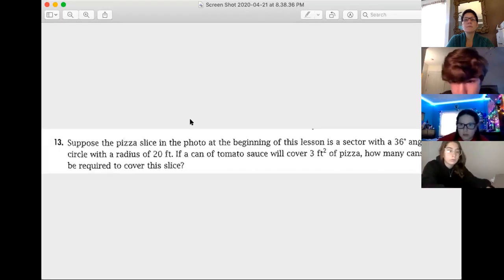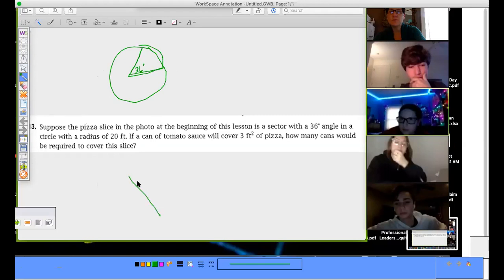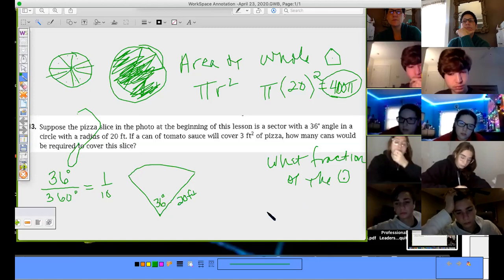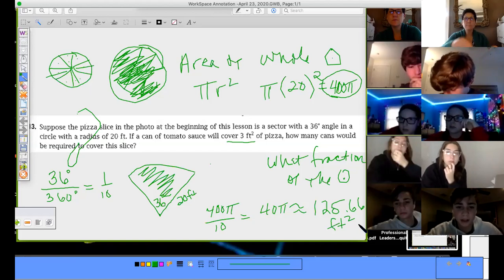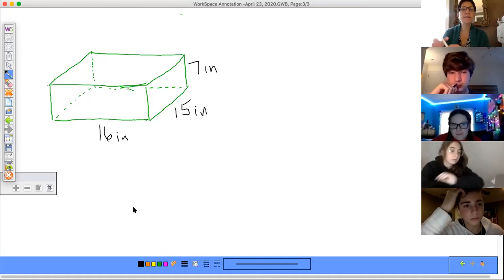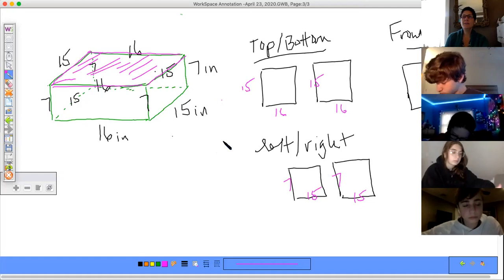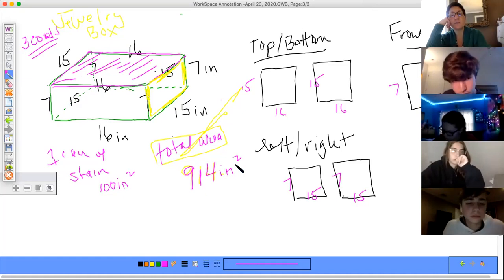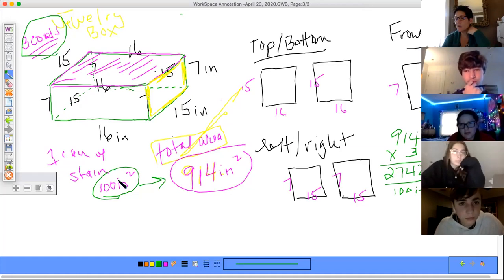Surface Area Extra Help Session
Kids asked questions and worked through applications problems